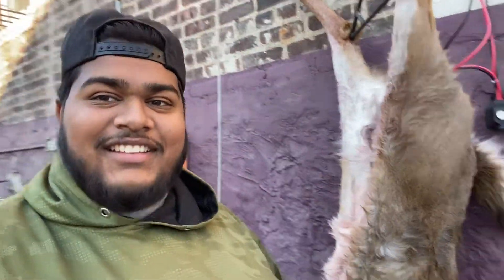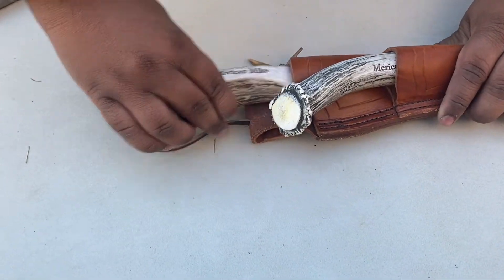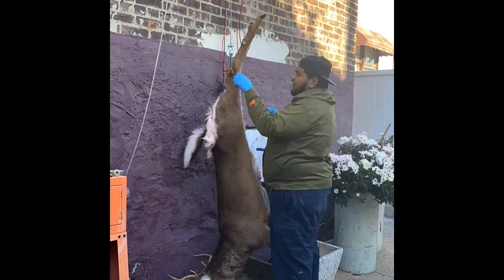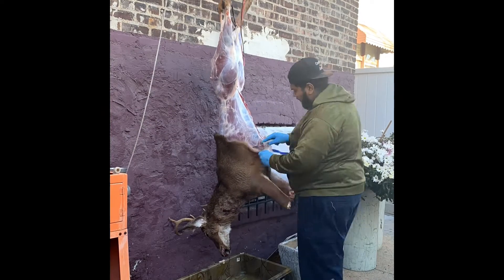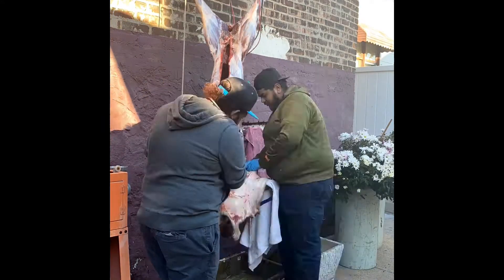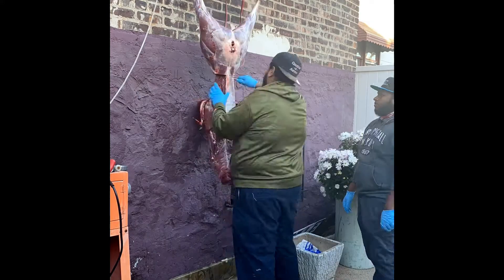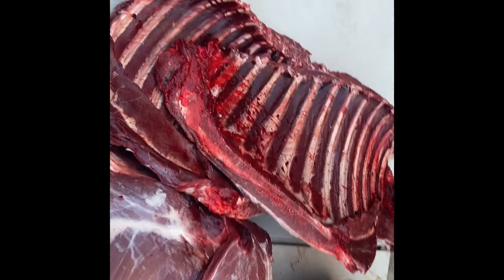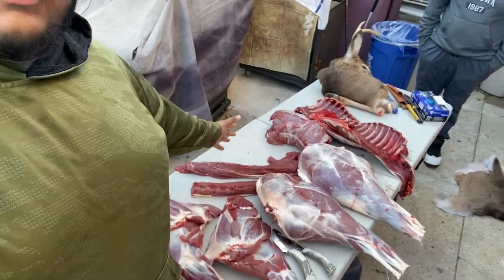Silverstag Knife vs BIGGEST BUCK EVER!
Ladies and gentlemen, return your Christmas trees, CHRISTMAS IS CANCELED!! Rudolph took a dirt nap and I don’t think he’ll be waking up from this one lol. What an Indescribable moment I experienced last night. I finally dropped my biggest buck to date and the one day I did, I didn’t have the GoPro rolling or a camera man !  But that’s not what’s important, I can’t believe after so many trips to the woods, I finally got this buck to come in at 40 yards just before shooting light! Not to mention I wasn’t in a tree stand nor was I in a blind I was just standing in the woods waiting on this bad boy and he read the script and showed up just on time to give me a complete broadside shot and I just let one fly!  Sprinted about 60 yards and I heard him crash!  I wish I had it all on film!  But I definitely got to thank Val, for getting my bow and arrows right so I didn’t miss this time. Thanks to my boy, Roupa for helping me track this buck and of course Rack Getters sweet corn cover spray, they never disappoint!!! Thank you to everyone who supported me for these past few weeks and BIG BIG THANK YOU TO THE MAN UPSTAIRS!

Also please leave a comment on what you would like to see next!

Any questions or concerns on where to begin with anything outdoors, you can DM one of our team members @backdam_productions on Instagram

@backdam_productions (Main Page)
@Merican_Mike (Personal Page)
@sc00bic0n  (Jeep Page)